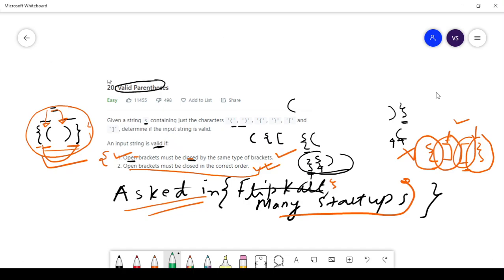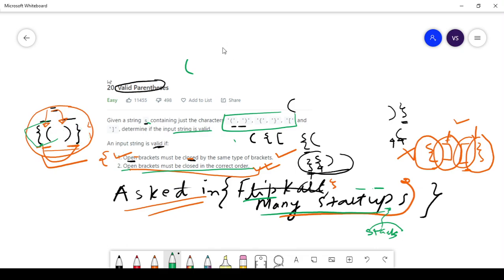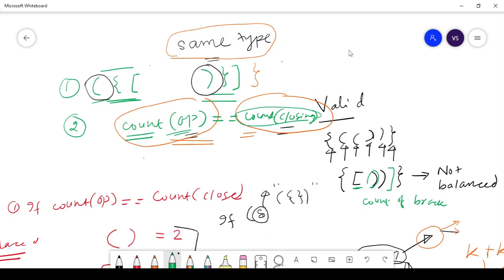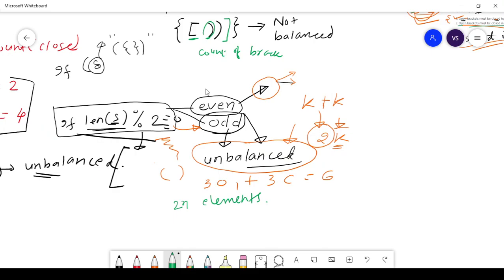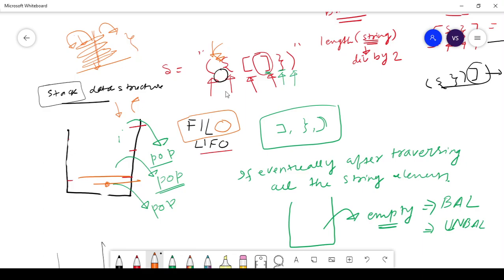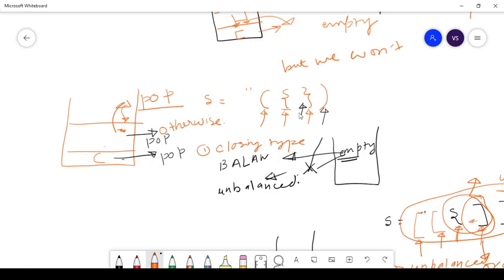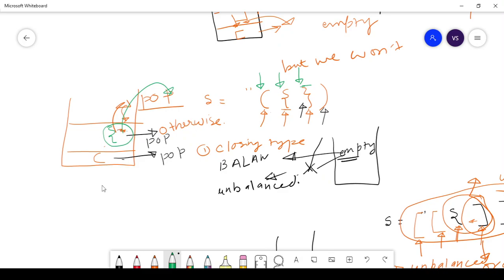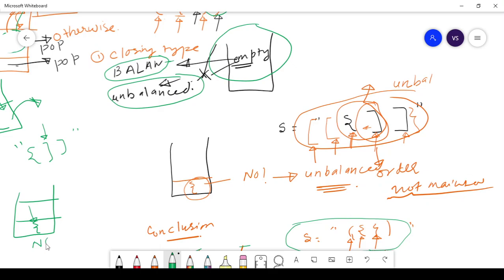Valid Parentheses LeetCode Python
Approach for the valid parentheses problem on leetcode